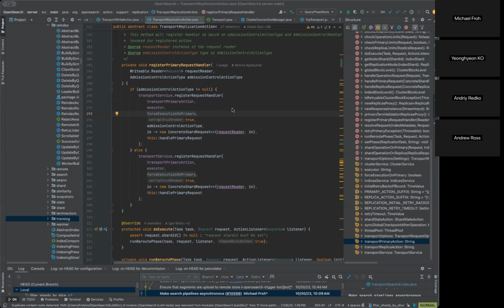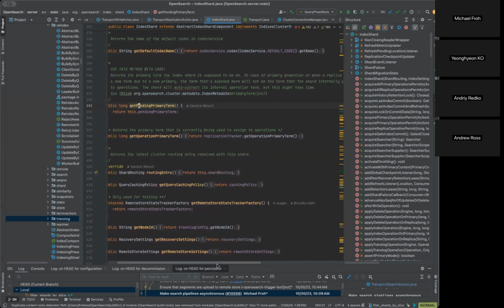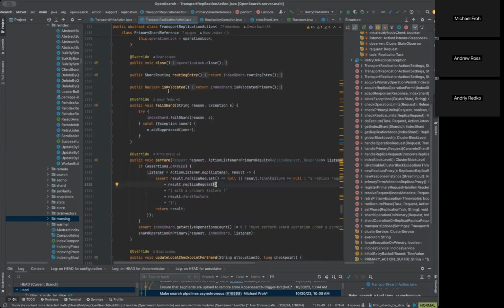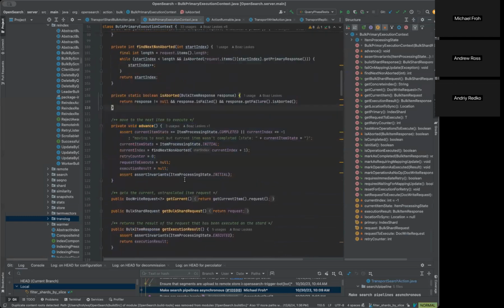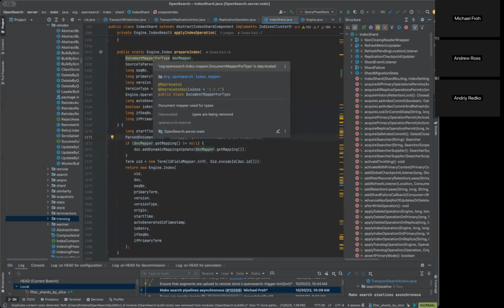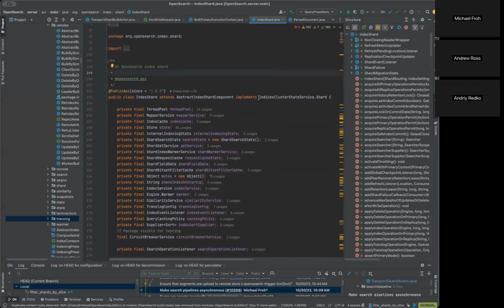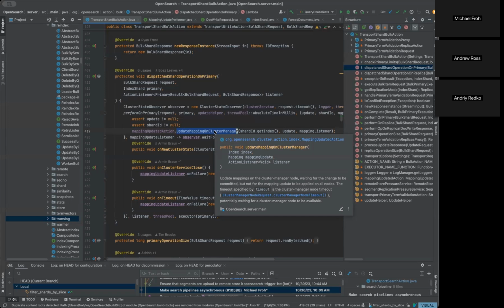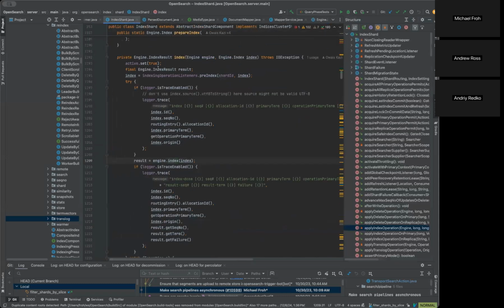OpenSearch Indexing Deep Dive (Part 4)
In this fourth part of the OpenSearch indexing deep dive series, we explore shard-level operations, primary terms, and mapping updates. Michael critiques the current distributed system code and suggests improvements. The session wraps up just before we get into the InternalEngine that finally hands indexing operations to Lucene (along with managing the transaction log and version map).